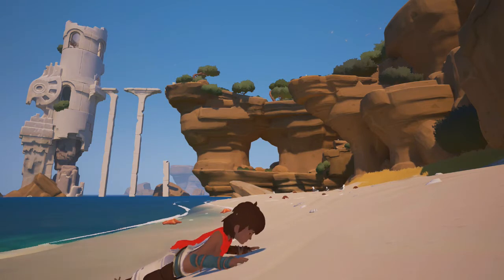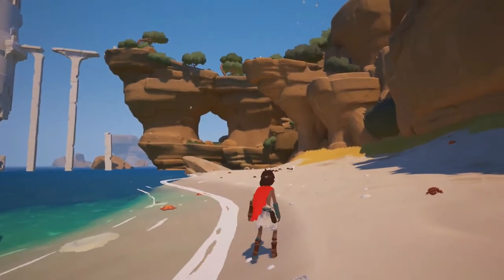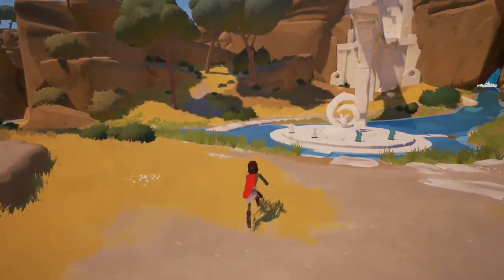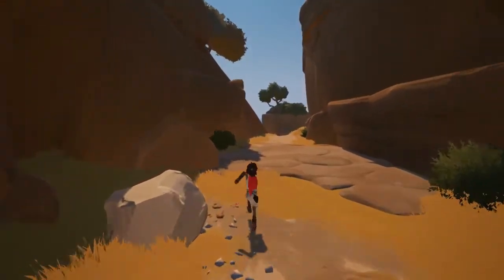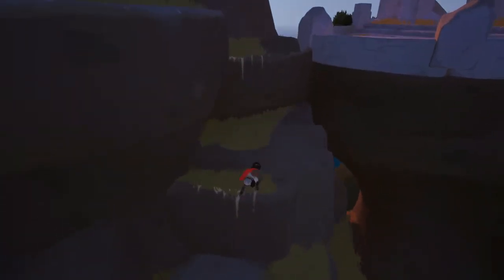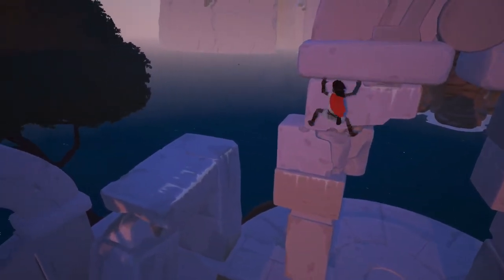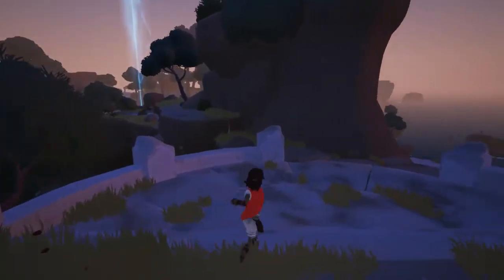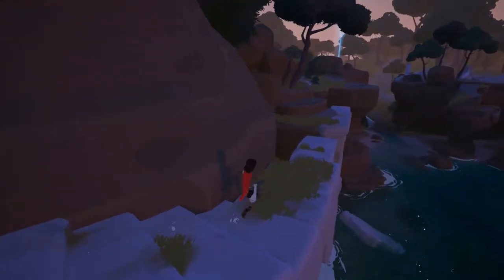Rime | Part 1 - The Four Fox Statues | Walkthrough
What’s up everyone! My name is PersNikity and welcome to Part 1 in my Rime full game walkthrough. This video contains all gameplay and cutscenes along with helpful and entertaining commentary.

This Video Covers:
-Finding the Four Fox Statues
-Unlocking the Fox
-The Pelican Toy Location